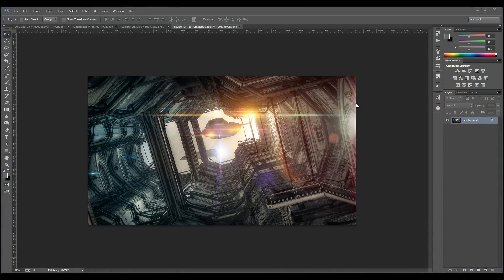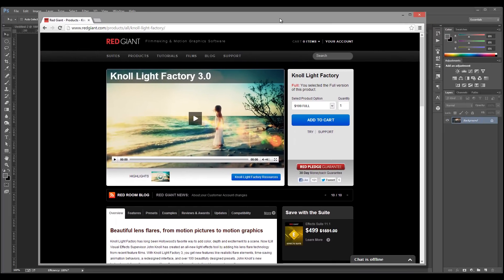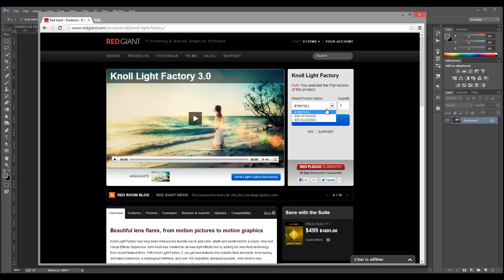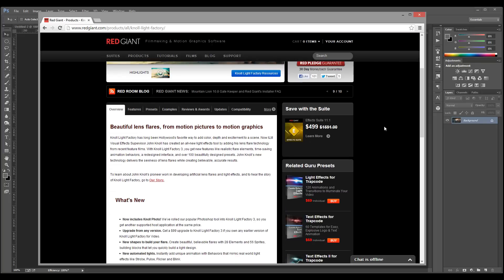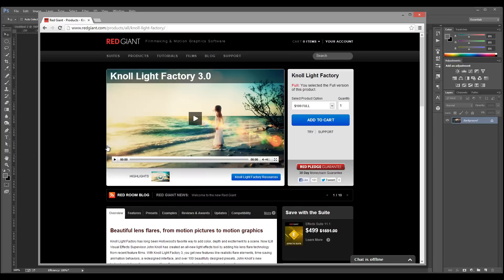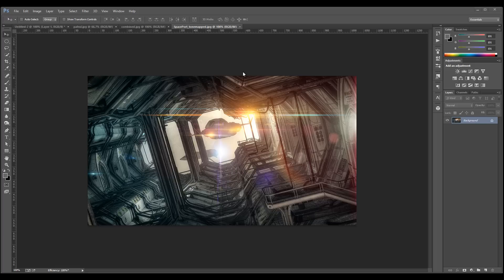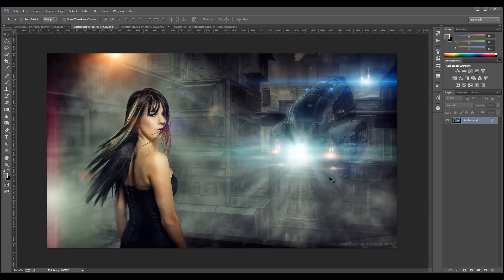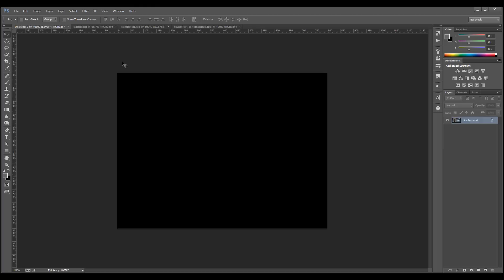Introduction To Knoll Light Factory 1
Knoll Light Factory, tutorials.